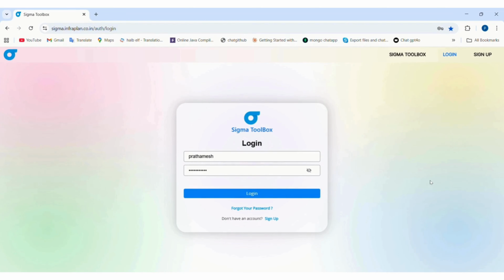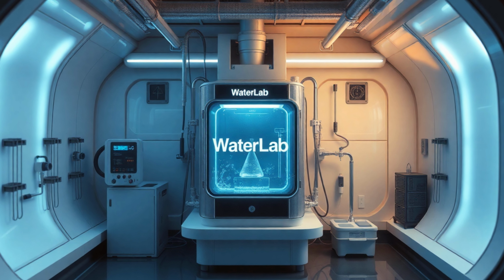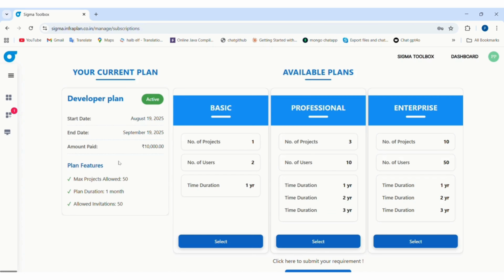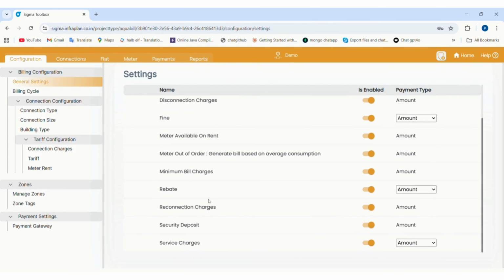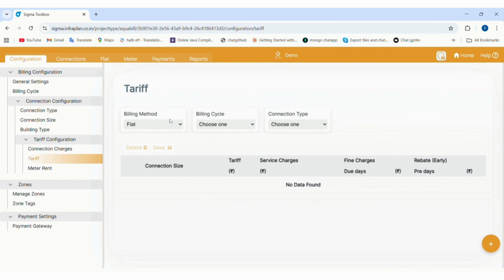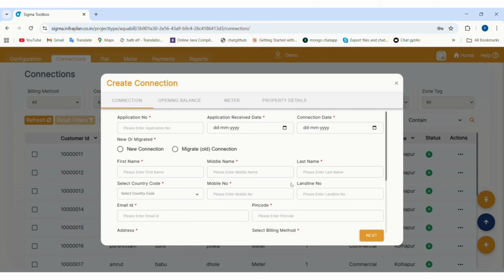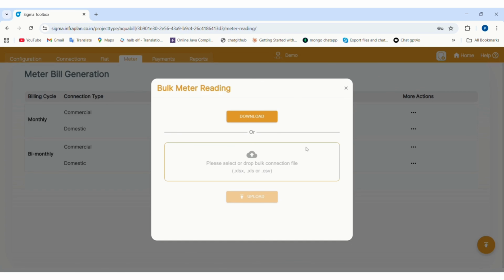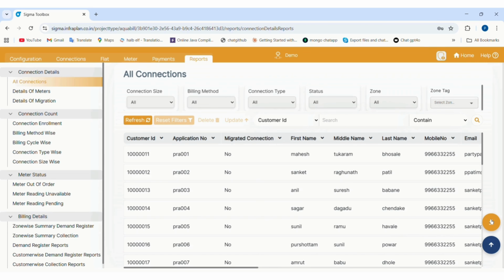AQUABILL DEMO | Smart Water Billing and Management Software Developed By InfraPlan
AquaBill is an advanced cloud-based water billing and management software developed by InfraPlan, India.

This demo video provides a comprehensive walkthrough of AquaBill’s modules, showcasing how utilities, grampanchayats, municipalities, water boards and urban local bodies (ULBs) can digitalize their water billing process, improve revenue collection, and monitor water usage efficiently — all through one integrated platform.

💧 Key Highlights in this Demo:

Consumer Registration and Meter Management

Subscription Plans and their Features

Automated Bill Generation & Payment Tracking

Real-Time Data Dashboards and Analytics

Role-Based User Access and Audit Logs

Advanced Reports and Tracking

⚙️ Why AquaBill?

Eliminates manual errors and delays in billing

Real-Time Tracking of Every Aspect

Enables transparency in water governance

Provides actionable insights for decision-makers

Reduces Non-Revenue Water (NRW) losses

📈 Ideal For:
Municipalities • Urban Local Bodies (ULBs) • Water Utilities • Smart City Projects • Industrial Townships

📍 Sigma InfraPlan Engineering Private Limited. India